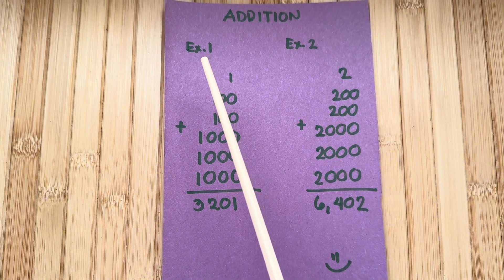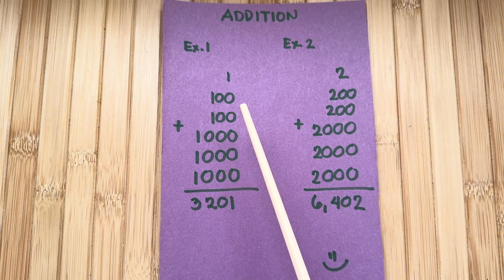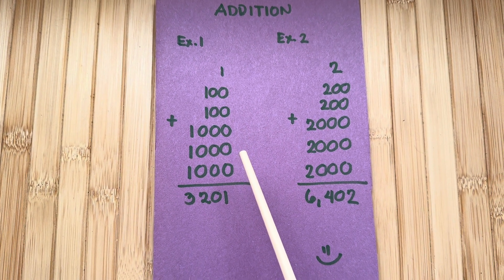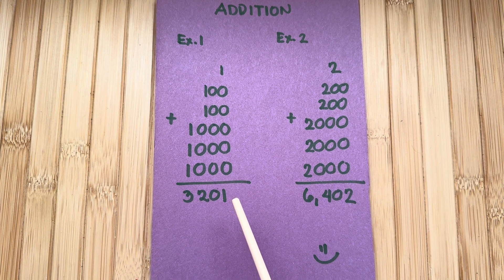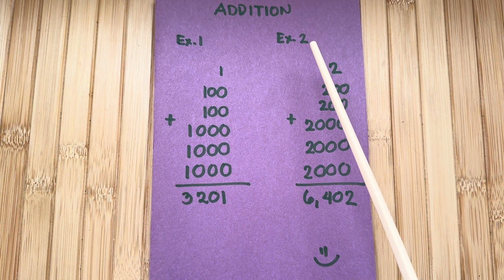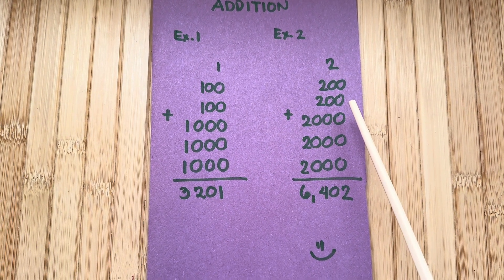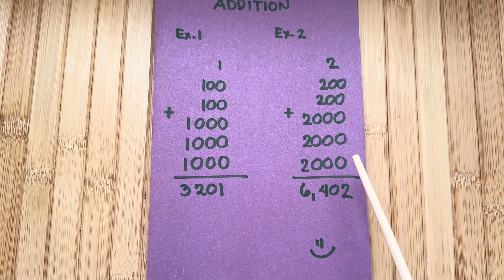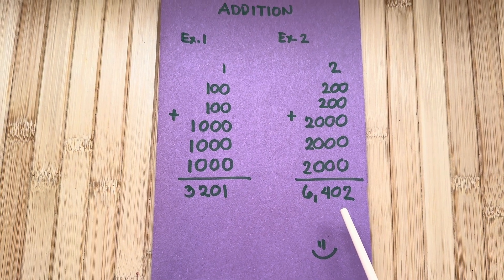SMALLEST AND BIGGEST NUMBERBLOCKS ADDITION | ADD NUMBERS | hello george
SMALLEST AND BIGGEST NUMBERBLOCKS ADDITION | ADD NUMBERS
Hi and hello everyone! Join me and let's learn addition using smallest and biggest numberblocks.